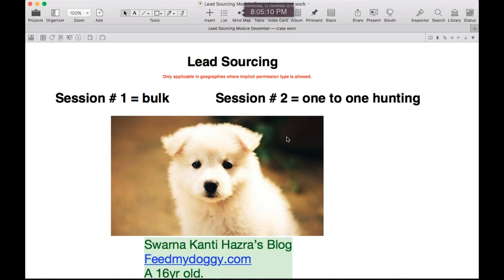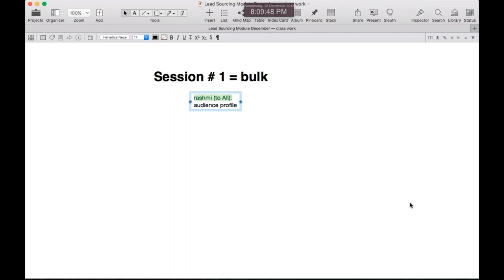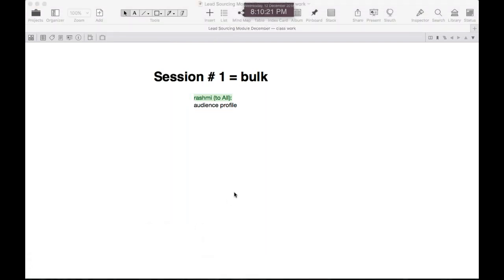Lead Sourcing Seminar